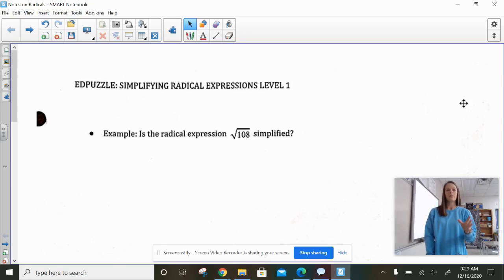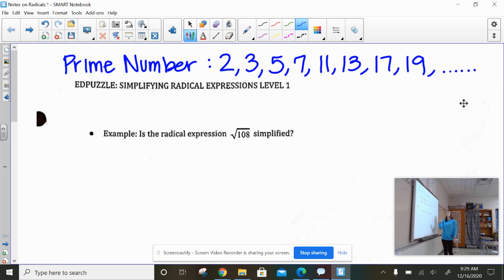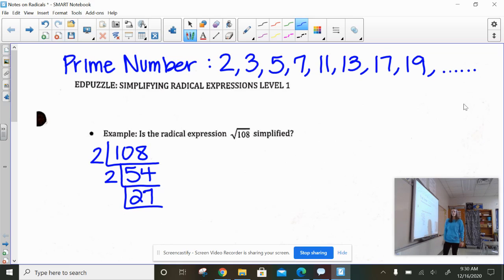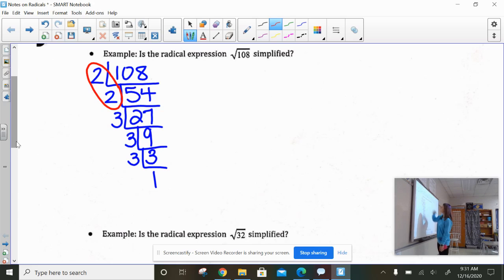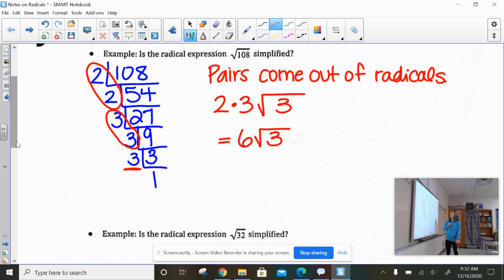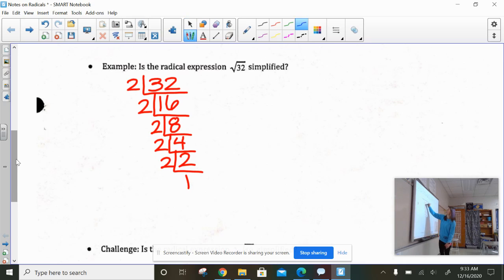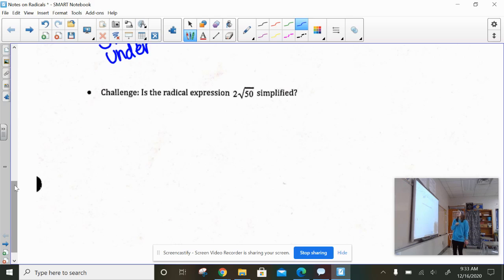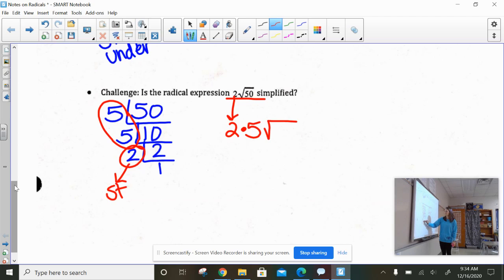Simplify Radical Expressions Alg 1